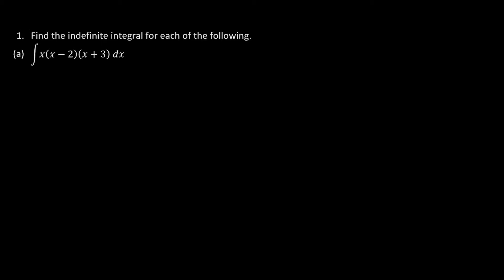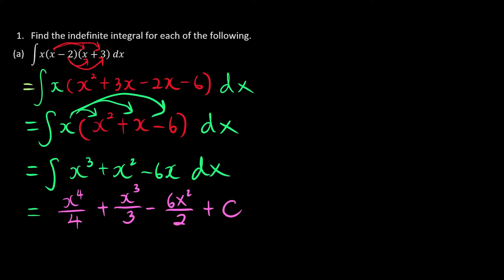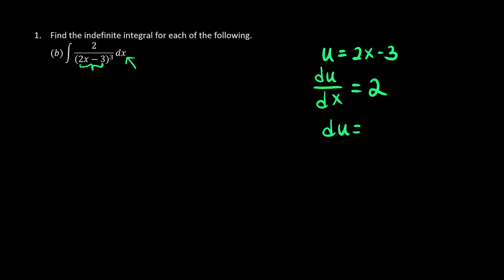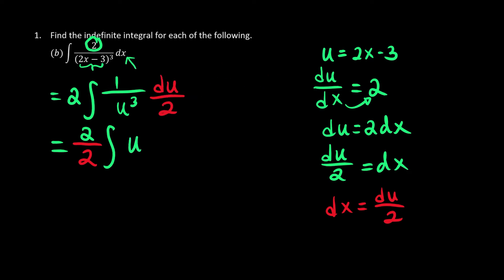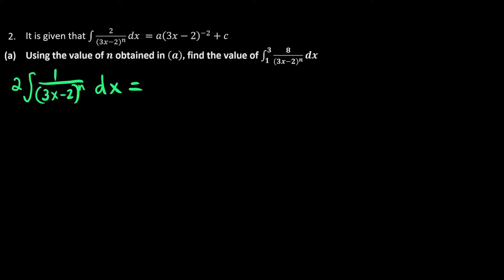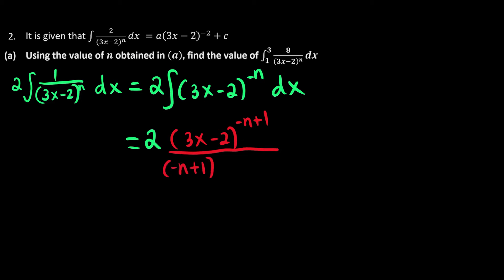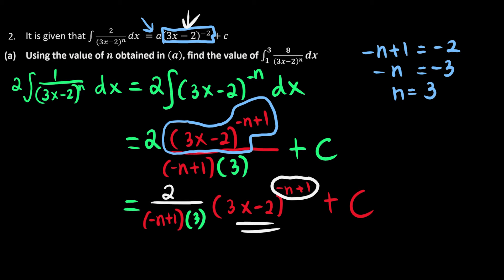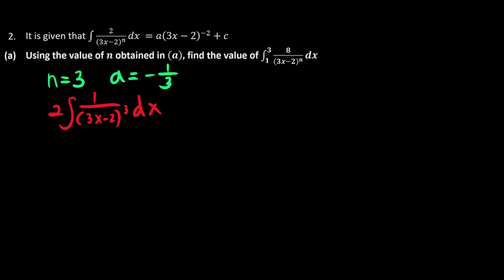Form 5 Add Maths KSSM Chapter 3 Integration Textbook Summative Exercise Q1 to Q2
This is part 1 of 7 of video for form 5 additional mathematics kssm chapter 3 integration summative exercise in textbook. We explain each questions in details for add maths kssm integration summative exercise with no step skipped.

00:00 Q1 (a)
01:47 Q1 (b)
04:23 Q2 (a)
07:51 Q2 (b)